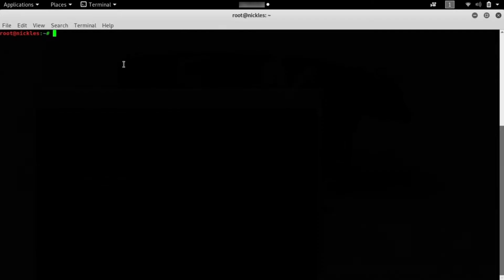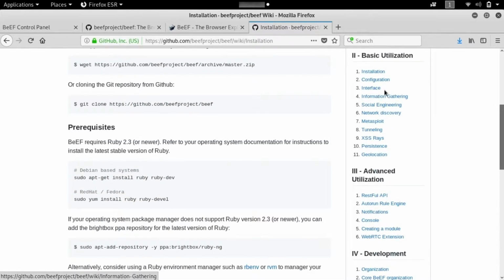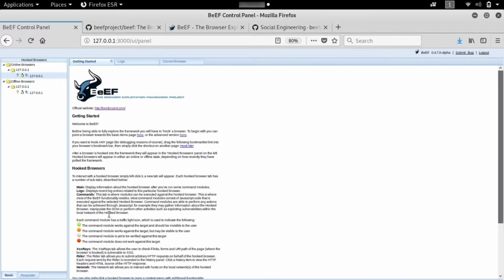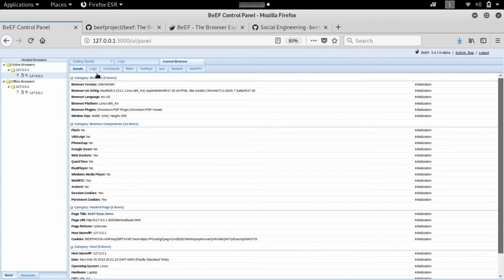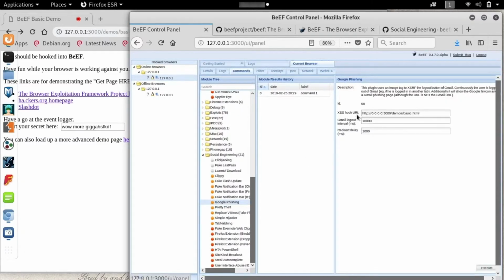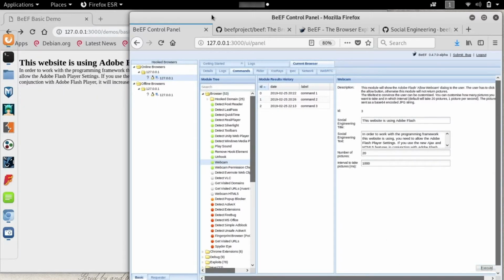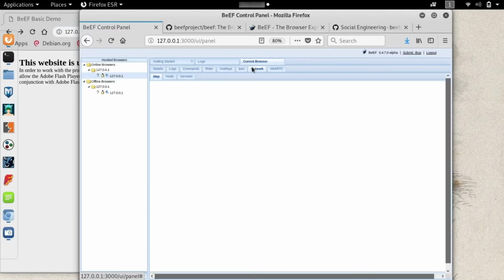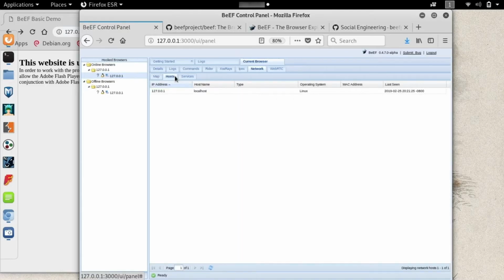Take Control of Web Browsers with BeEF [Tutorial]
Note: use "beef-xss" not "beef" when installing the tool.

Compromising a browser can enable a hacker to wreak all sorts of havoc on an unsuspecting target. Today, in this episode of Cyber Weapons Lab, we'll show you how a hacker or pentester can hack web browsers with BeEF, which stands for Browser Exploitation Framework. With it, a hacker can perform social engineering attacks, control webcams, read keystrokes, and more. And knowing the tool will help you better avoid attacks since you'll know what to look for.